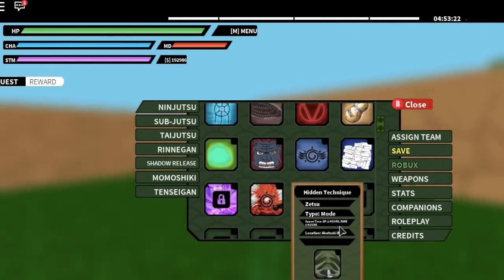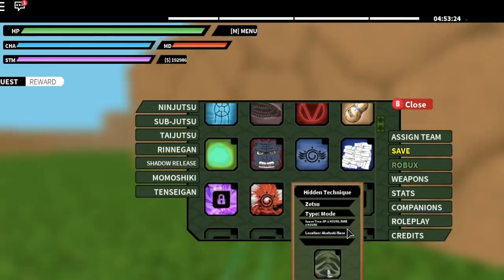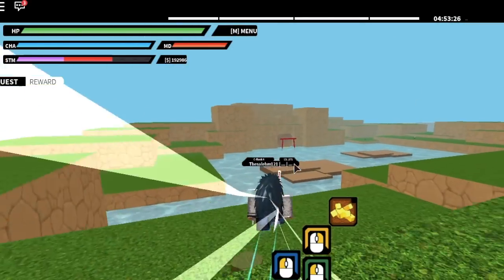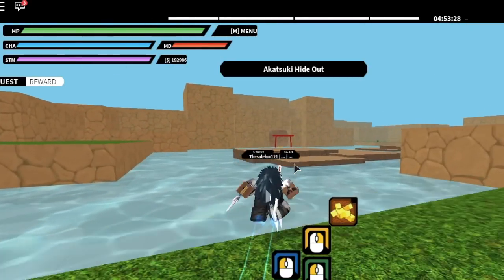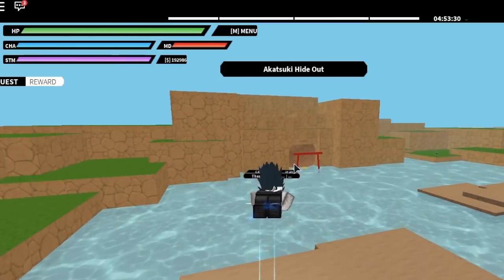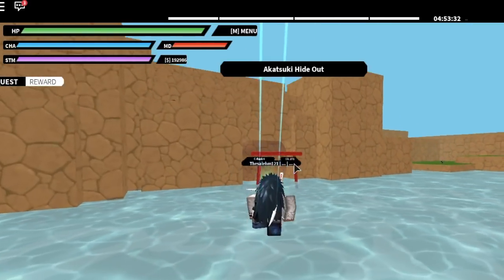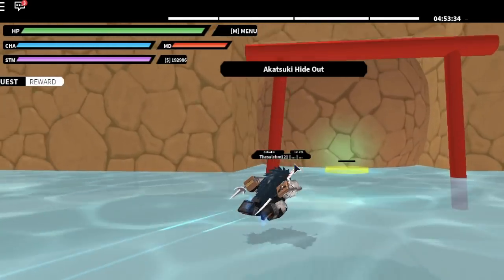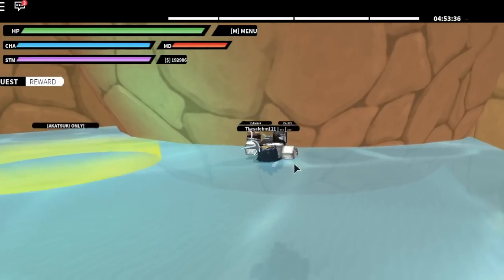FREE CODES! HOW TO GET THE NEW ZETSU SCROLL|050 UPDATE IS ZETSU OP?!|ROBLOX Naruto RPG- Beyond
*NEW ZETSU AKATSUKI SCROLL & NEW CODES!!!*
FREE CODES:
LordCrabbyBro!
Momoshiki!
PlusUltra!

IN THIS VIDEO IM GOING TO BE TALKING ABOUT THE NEW 050 UPDATE AND ALSO SHOWING YOU WHERE I THINK THE NEW ZETSU AKATSUKIS SCROLL MIGHT SPAWN IN THE AKATSUKI BASE
🛎TURN ON BELL TO RECIVE NOTIFICATIONS!!🛎